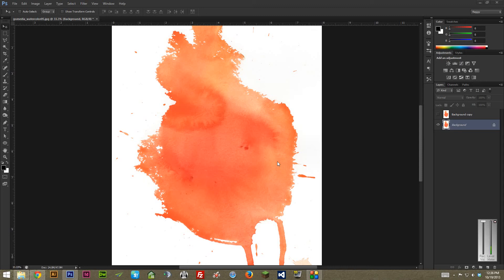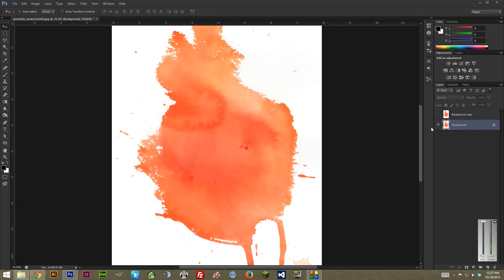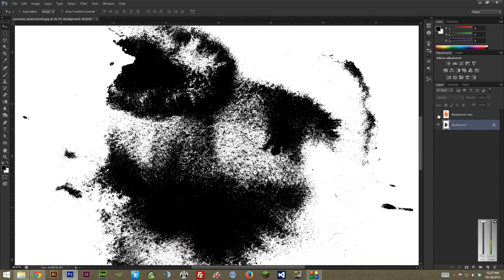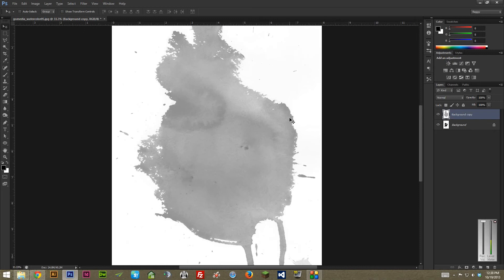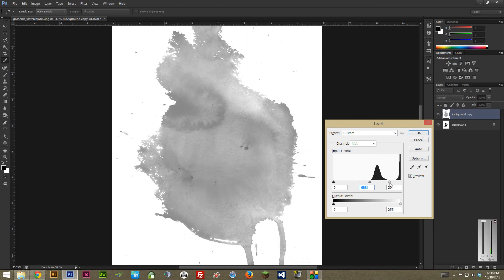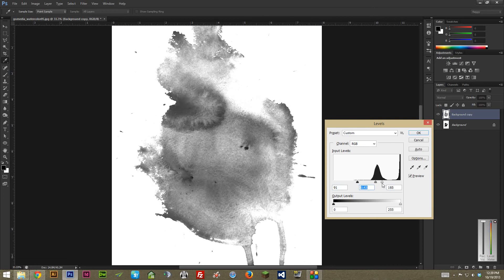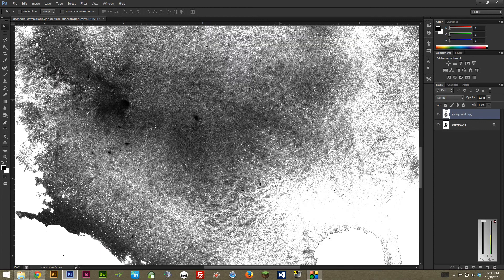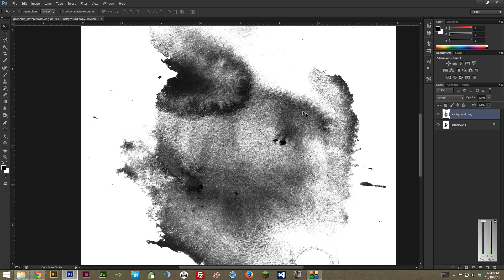Tutorial: Using Levels in Photoshop to Turn Photos into Textures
Using levels inside Adobe Photoshop to make textures

This video goes over using levels in photoshop to turn photos and scans into usable distress textures for your designs.